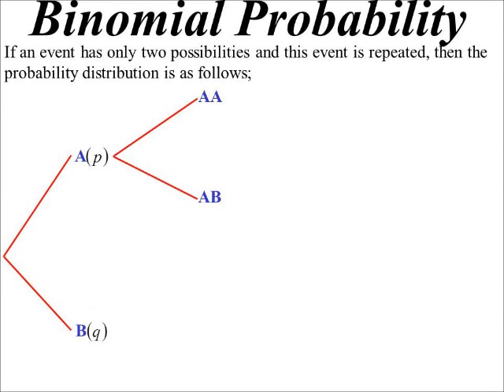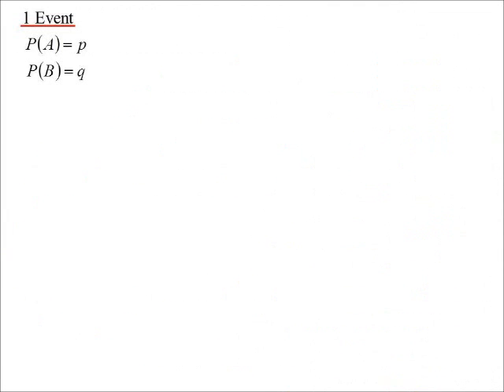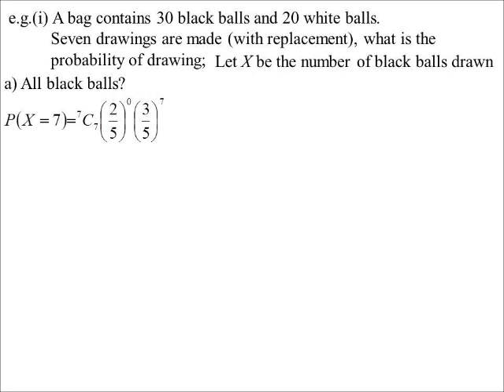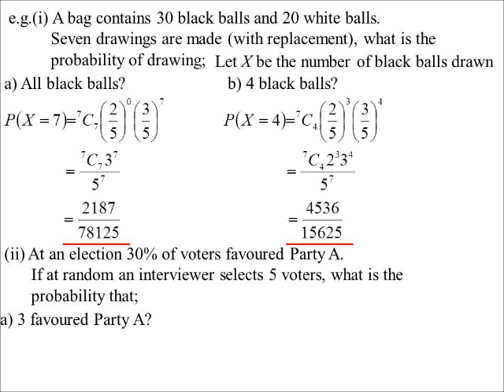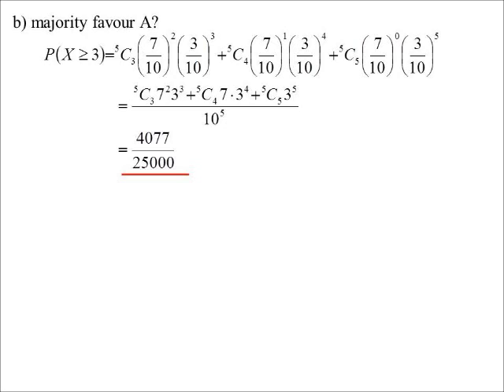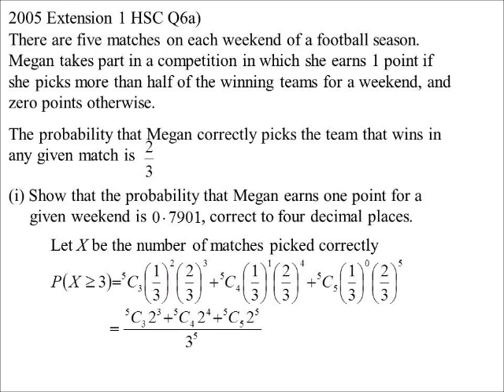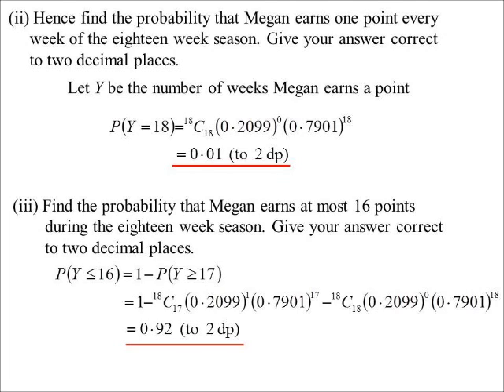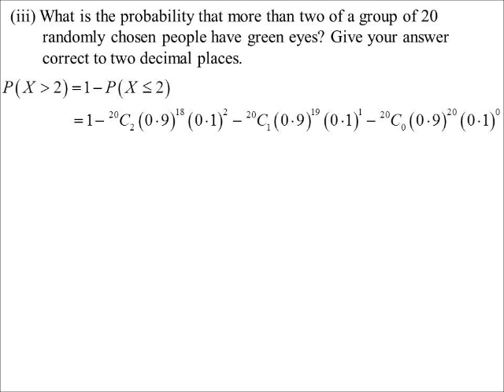12X1 T08 06 binomial probability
Using the binomial theorem to calculate the probability of repeated events.